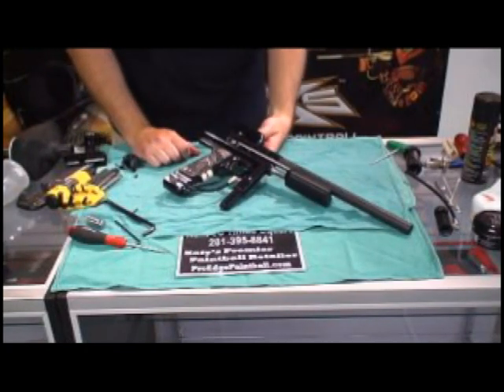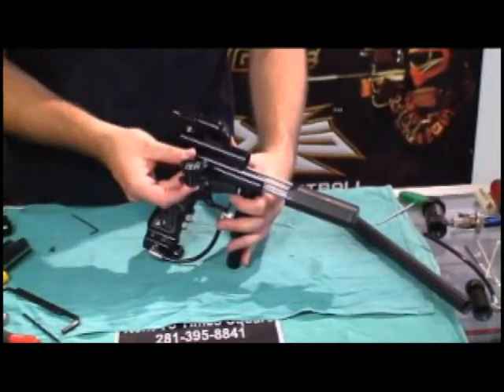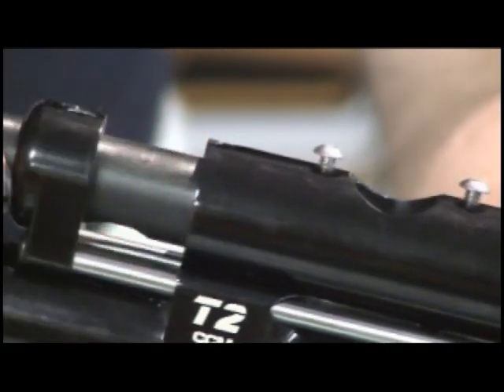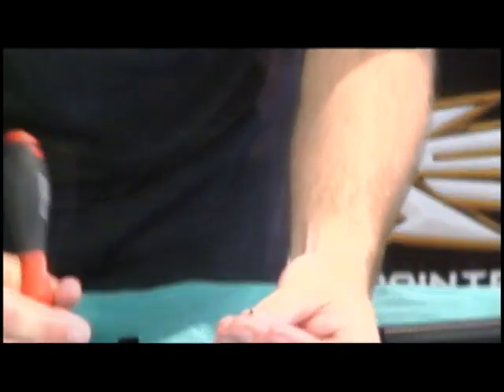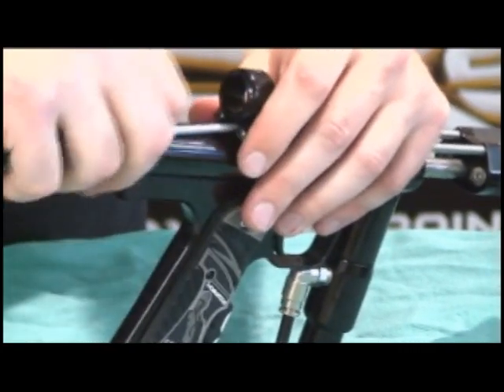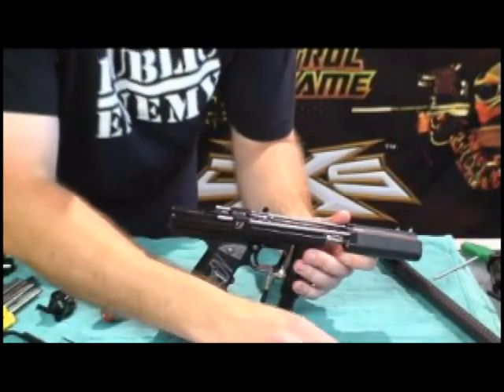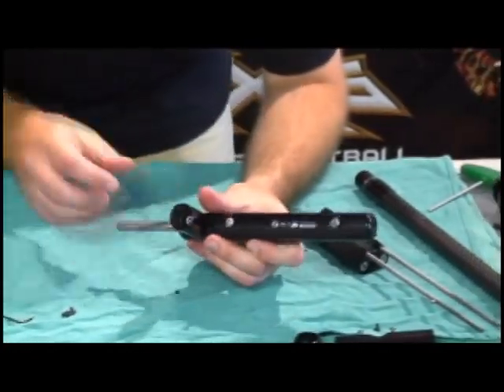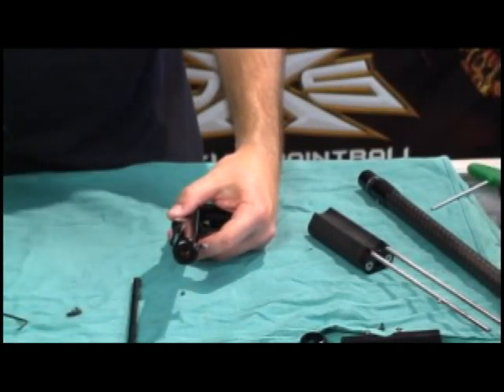TF CCM Video - T2 Tech Video - Part One.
In this video we do a basic breakdown of the T2 and I show you how to maintain it.